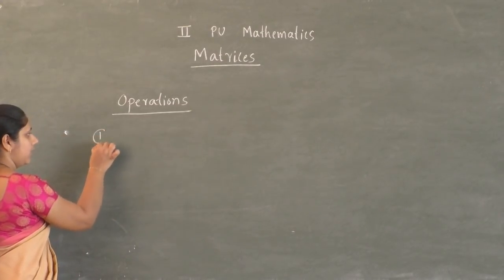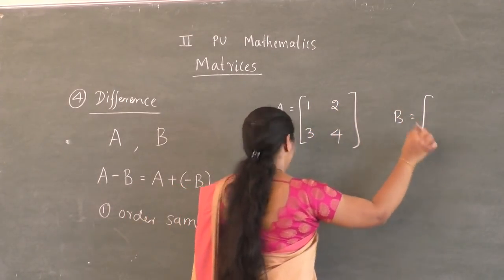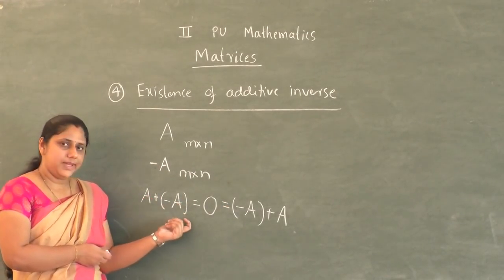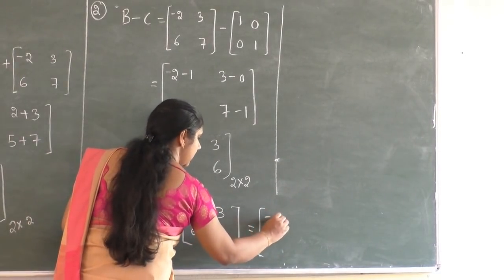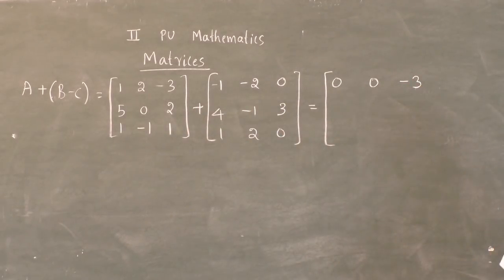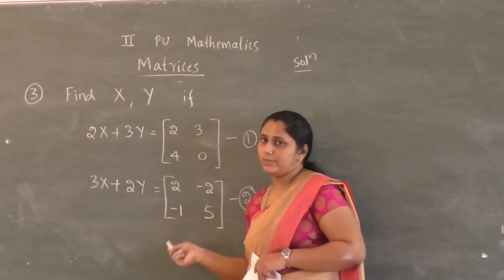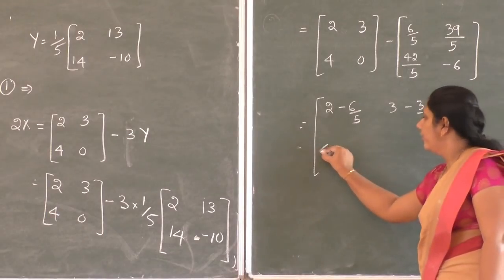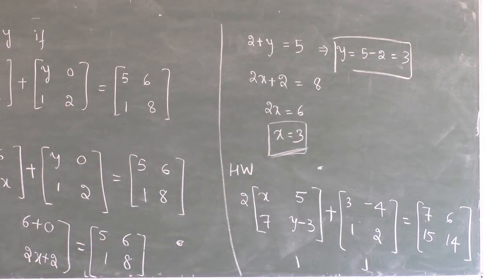II PU Mathematics | Matrices Class 2 By Smt Chaithra